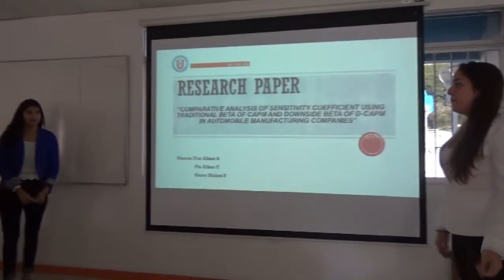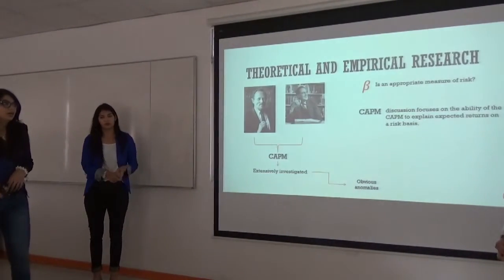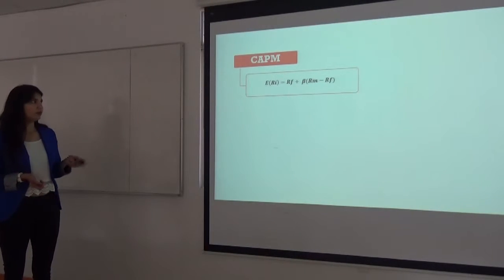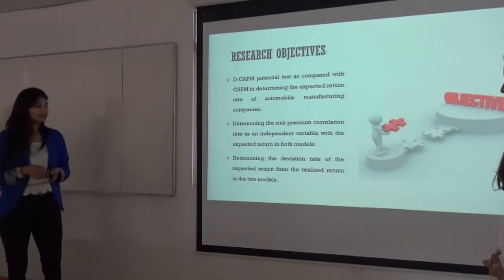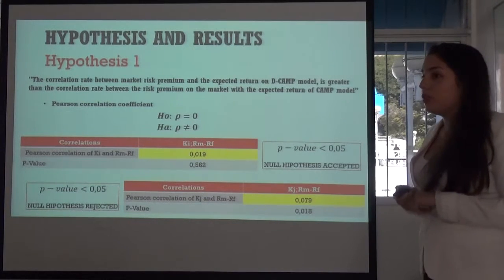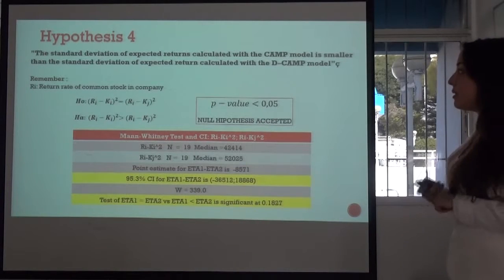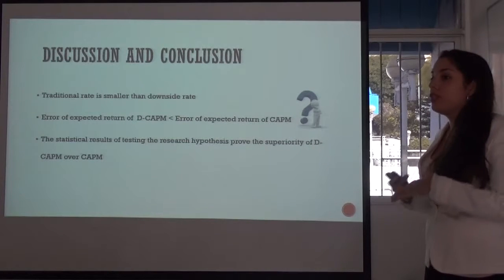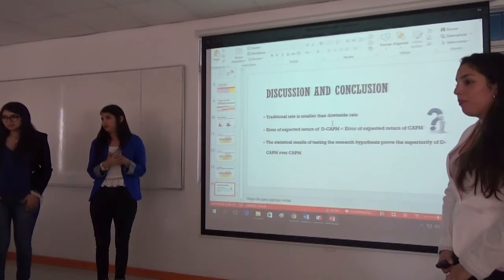Comparative analysis of sensitivity coefficent; F.Alfaro&Co (G_08)